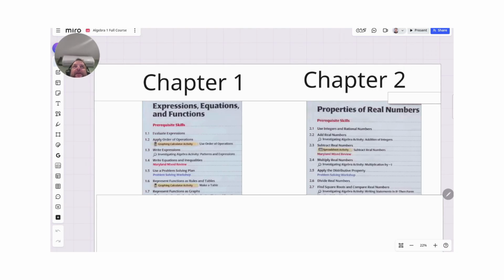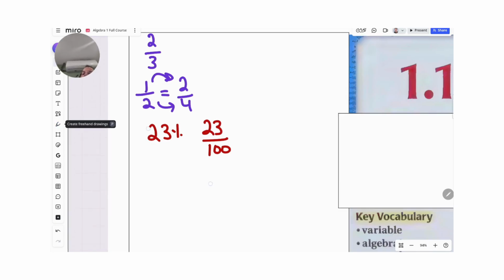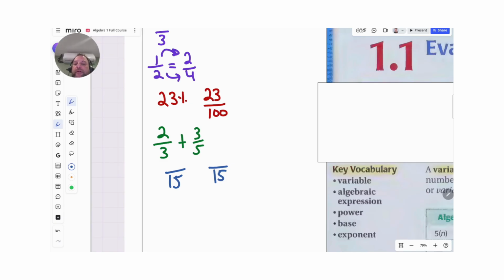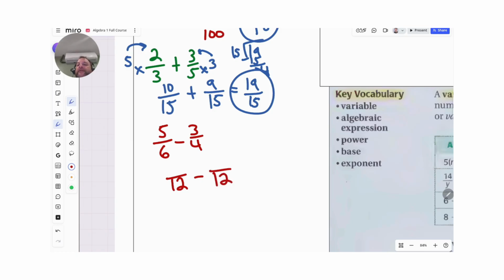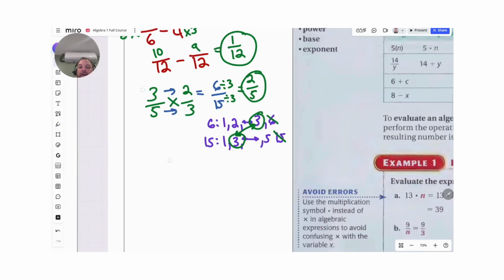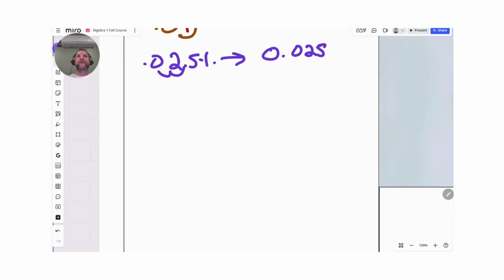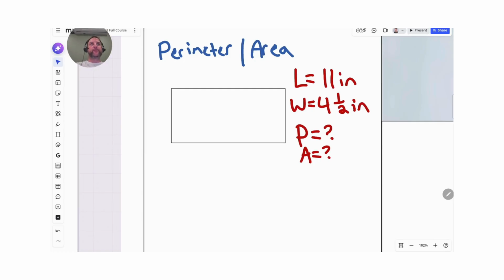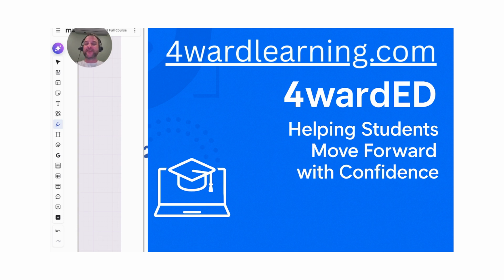Algebra 1 Readiness: Master These Skills BEFORE You Start! (Lesson 1.1 Part 1)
Getting ready to tackle Algebra 1?

Before diving into complex equations, make sure your basic math skills are solid! In this "Lesson 0.1" video, we cover the essential prerequisite foundational skills you need to master to succeed in your Algebra 1 course.

Whether you’re a middle or high school student preparing for the upcoming year, a parent looking for review material, or just someone needing a math refresher, this video will help you build a strong foundation so you can move forward with confidence.

📌 Key Concepts Covered:

* Review of core pre-algebra skills
* Tips and tricks to avoid common beginner mistakes